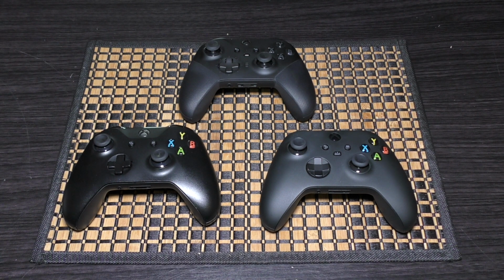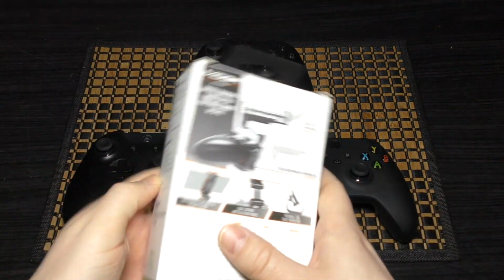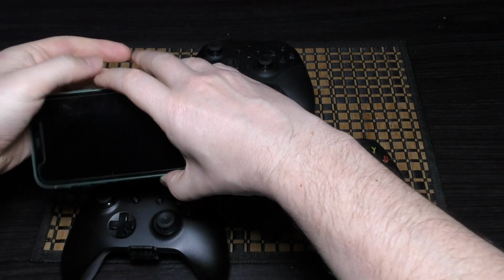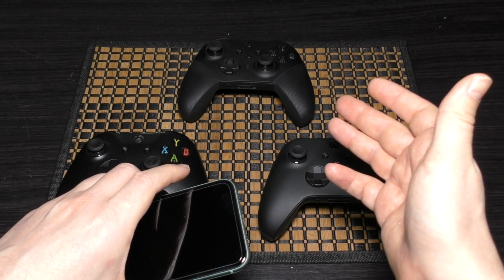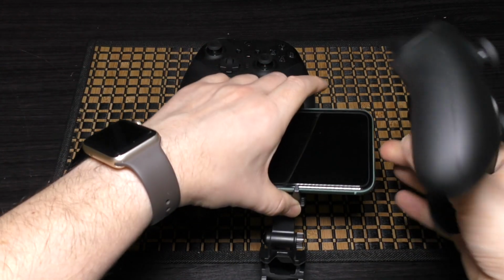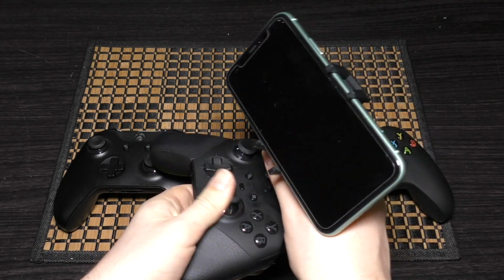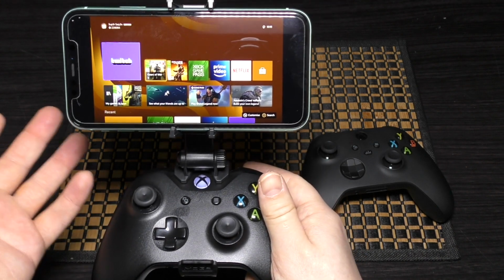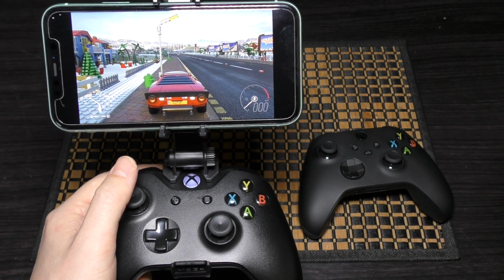XBOX SERIES X on iPhone - The Future of Gaming is here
**XBOX SERIES X power on iphone**
My video showcasing remote play from an XBOX series X on an iphone. The future of gaming is here.